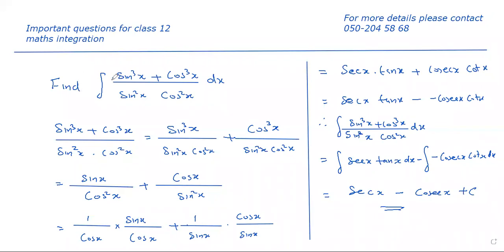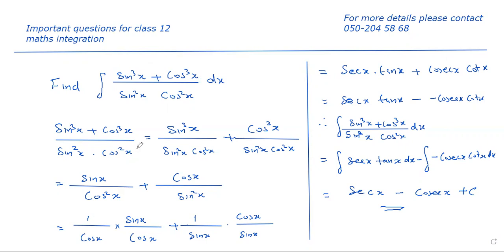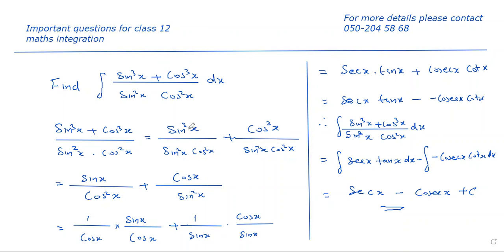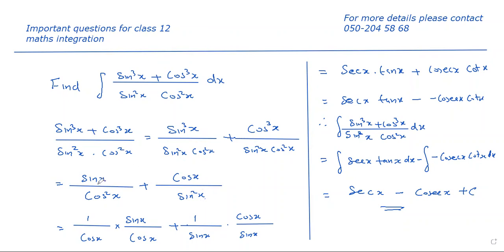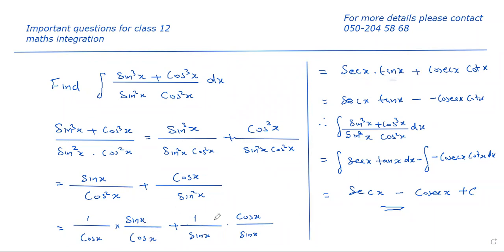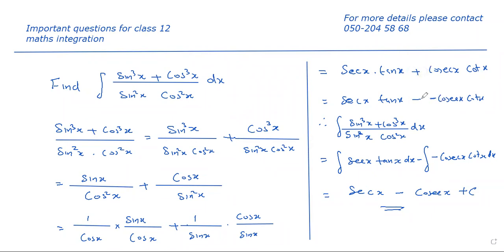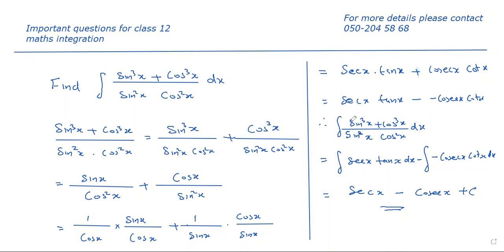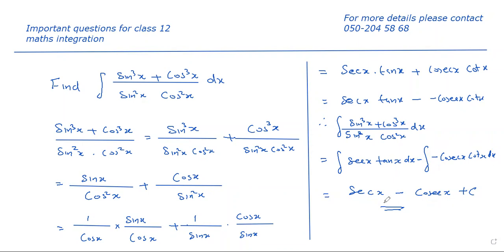integrate sin cube x plus cos cube x divided by sin square x into cos square x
integrate sin^3x + cos^3x by sin^2 x cos^2 x